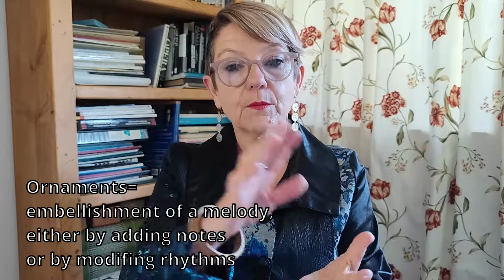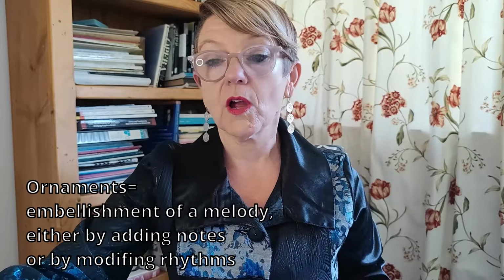How to Sing Lascia Ch'io Pianga by Handel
Sing Handel's Lascia Ch'io Pianga from the opera Rinaldo with my step-by-step tutorial for singers. In this singing lesson for beginners to more advanced students, you will learn how to pronounce the Italian words, where to breathe and how to shape the vocal phrases. Then join me for the final singalong with lyrics and singing tips.

I provide bite-sized singing tips and step-by-step song tutorials for singers of all ages, styles and experience. My Singing Tips videos will help you to improve your singing instantly, and my step-by-step song tutorials will show you how to apply my tips to a whole song and see instant results. Singing is a wonderful activity that anyone can enjoy without necessarily having aspirations to be an opera star. I love being able to provide quality tutorials for free, so that everyone can benefit. I really enjoy hearing what you're singing at the moment, and what you'd like me to cover next. I'll help out if I can.  I also offer one-to-one online singing lessons which are tailor made for each student to reach their goals. Beginner, advanced, young or old, my singing lessons and vocal coaching will help you to improve your singing, while giving you the confidence to sing better than ever before.  for further contact details.

Lois Johnston has trodden the boards of opera houses and concert halls across Europe and Australasia and has taught hundreds of students throughout her career. Lois teaches everyone from Cathedral choristers, to emerging pop sensations and performs both classically and with her quirky band Café Operana.

The music and lyrics in this video are available in the public domain, and the audio is entirely original content.